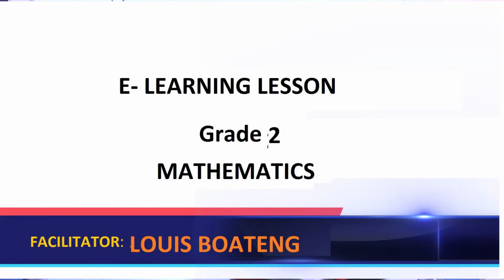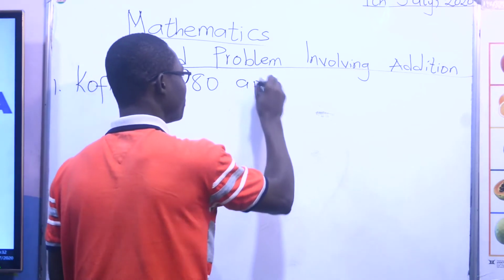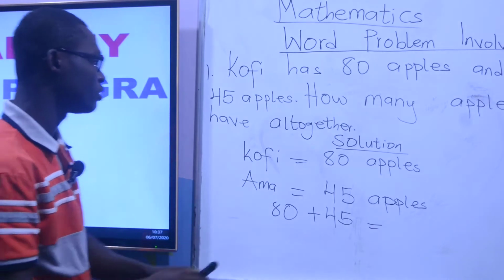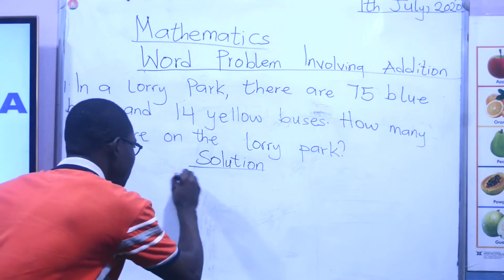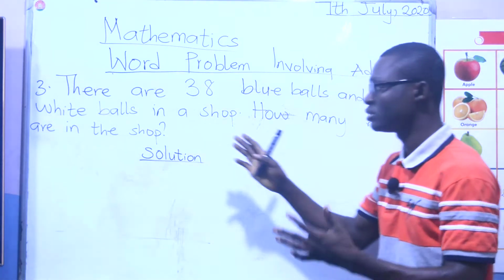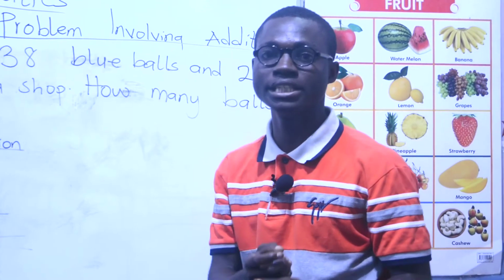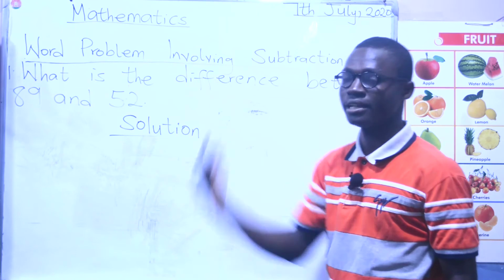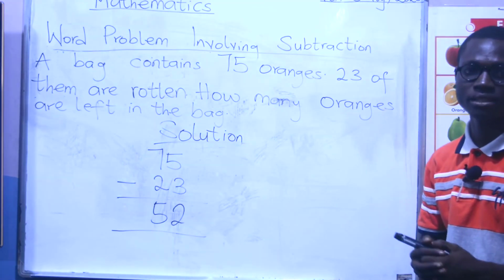GRADE 2 E LEARNING PROGRAM (MATHEMATICS)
GRADE 2 MATHEMATICS FOR WEEK 3